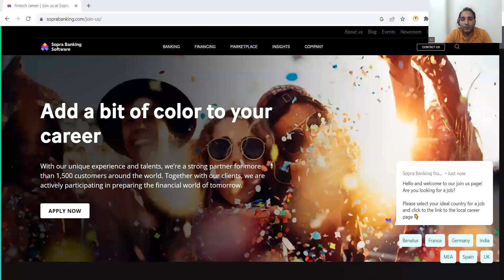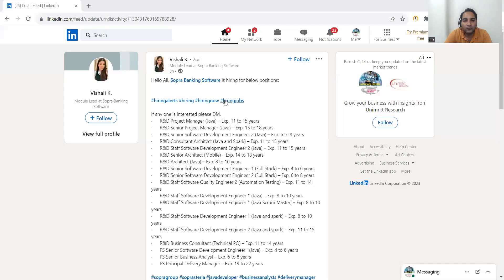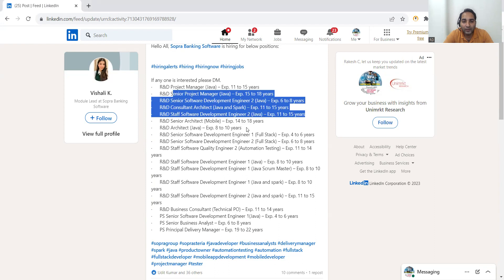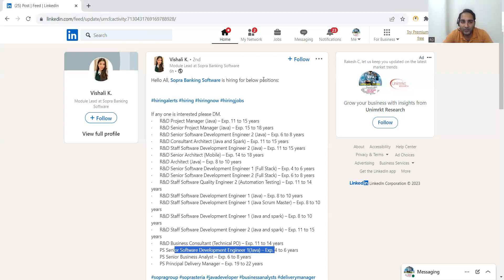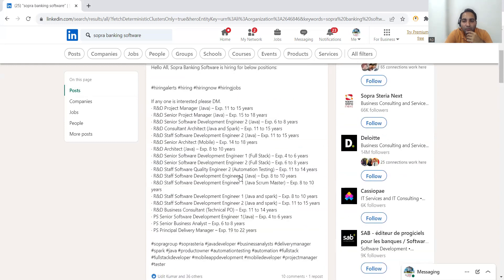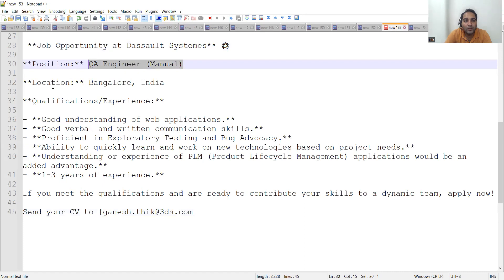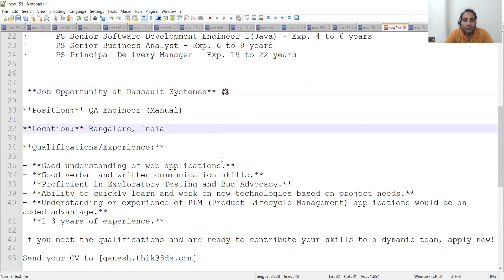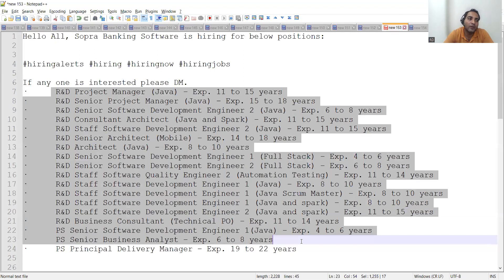IT Mass Hiring About to Begin| Sopra Banking Jobs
Bengaluru-based firm Expleo Solution Limited is planning to hire about 5,000 people , The Hindu reports.

The hiring will be across its development centres in Bengaluru, Chennai, Coimbatore, Pune, and Mumbai, the report says.

Areas such as software development, automation, engineering, AI, cloud, and data science will be the main focus of the hiring, says Balaji Viswanathan, CEO and MD of the company. The roles are open for both freshers and experienced professionals who can support customer requirements, he adds.

With an employee strength of about 4,700 in India and more than 17,000 across the globe, the company provides services such as technology, engineering, and consulting, the report adds.

The facility, which will serve Lenovo’s customers globally, includes a network operating centre (NOC) and security operation centre (SOC). The centre is designed to deliver remote infrastructure managed services (RIM).

In the initial phase, the shared support centre will deliver a broad suite of remote infrastructure managed services on servers, operating systems, virtualisation, storage, network, data protection, database, middleware, security operations, public cloud operations and vendor management.
IT major Tata Consultancy Services (TCS) is looking to hire between 1.25 lakh and 1.5 lakh employees in FY24, reports The Times of India.

IT firm Infogain plans to hire 800 employees in India in FY24, reports The Economic Times.

It offers digital solutions to companies in the technology, healthcare, insurance, travel, telecom, and retail industries. The focus is on cloud, microservices, automation, Internet of Things, and artificial intelligence.

Infogain currently has offices in Noida, Bengaluru, Pune, Gurgaon, and Mumbai. It is planning to open satellite offices in Tier 2 cities, says Dayapatra Nevatia, President and CEO.

The company is also actively looking for acquisitions to deepen capabilities, Nevatia adds.

Multinational software giant SAP is planning to hire nearly 1,000 employees in 2023, reports The Economic Times, citing a senior executive from the company.

The firm will be hiring professionals with expertise in finance, sustainability, human experience management, and artificial intelligence, among others, Sindhu Gangadharan, MD and SVP, SAP Labs India, says, while adding that India is the fastest growing market for the company. It has offices in Bengaluru and Gurugram, which serve nearly 4.5 lakh customers globally.

The firm is also planning to open a new campus in Bengaluru by 2025 with an employee base of around 15,000, Gangadharan adds.

HCLTech is planning to hire 15,000 freshers in FY24, reports The Times of India.

The company, however, had hired more than 27,000 freshers in FY23, the report says, while also onboarding all of them. Ramachandran S., chief people officer at HCLTech, said that there have been no onboarding delays.

CEO and MD Vijayakumar C said that HCLTech is looking at the best training opportunities for freshers and exploring ways to utilise them on projects. Around 85% of employees at the company are included in the variable pay programme — a component which is only 5% of the total compensation package, Ramachandran added.

HCLTech hired 17,067 employees overall in FY23, compared to 39,900 in FY22, reports Moneycontrol. The company recorded an 18% jump in revenues and an 11% increase in profits in the last fiscal.

“This reflects our confidence in the medium and long-term,” said the company’s CEO and MD Rajesh Gopinathan, at the release of TCS’ October-December quarterly results. The hiring target for the upcoming financial year would also include around 40,000 freshers, said Executive Vice-President and CHRO Milind Lakkad.

TCS has hired 42,000 freshers so far in FY23 but only 7,000 people were hired in the third quarter. Gopinathan, however, had said in December that hiring sentiment would remain benign in 2023 compared to the first few months of 2022, reports The Economic Times.

Over 2,000 employees, however, left TCS in the October-December quarter but the company said this wasn’t because of less demand. Attrition also came down marginally from 21.5% in the second quarter to 21.3% in the third quarter. “We’re not pulling people off the field,” added Gopinathan.